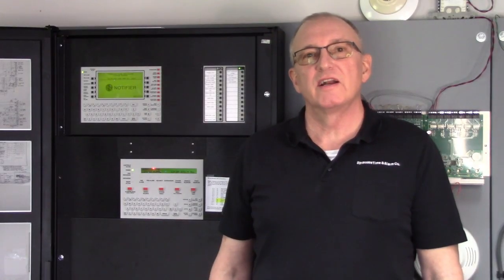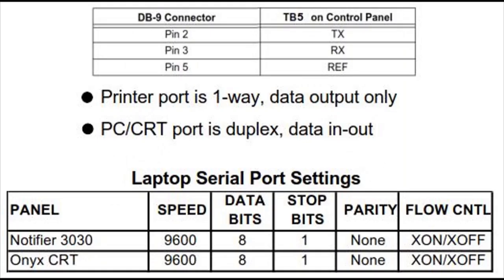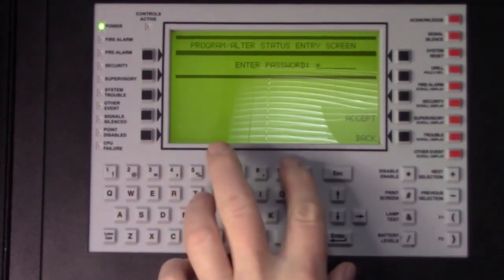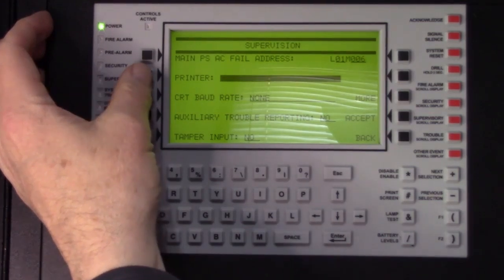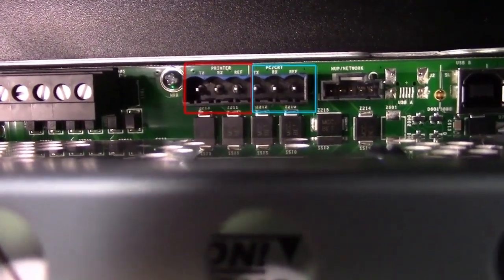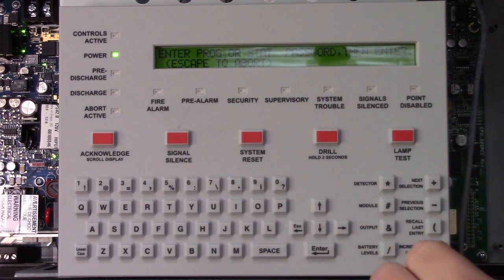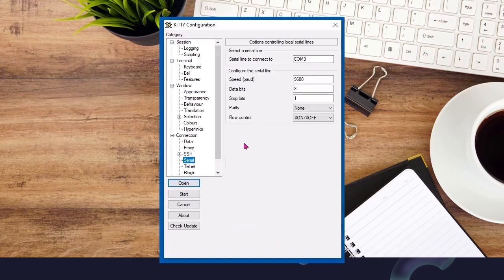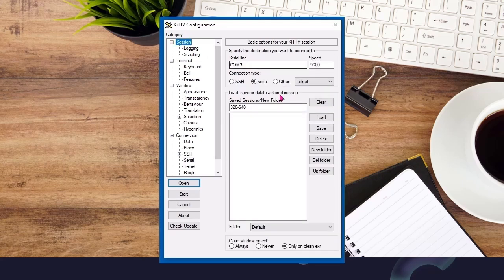How to Connect a Laptop to a Notifier 320, 640, or 3030 Fire Alarm Panel via Serial Port 🖥️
In this step-by-step guide, we’ll show you exactly how to connect your laptop to a Notifier 320, 640, or 3030 fire alarm control panel using the serial printer port. Whether you're a technician, installer, or fire alarm professional, this video walks you through everything—from locating the correct terminals and wiring the DB9 interface to configuring port settings and baud rates on your laptop.

✅ Learn:
• Where to find the serial and CRT ports on Notifier panels
• How to configure panel settings for serial output
• DB9 to terminal board pinouts explained
• Laptop COM port setup and baud rate configuration
• Compatible settings for different Notifier panel models

🛠 Works with:
• Notifier NFS-320
• Notifier NFS-640
• Notifier NFS2-3030

🔧 Recommended for: Fire alarm techs, low voltage installers, building system integrators.